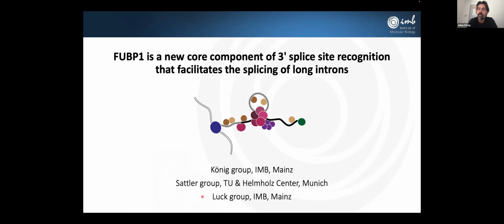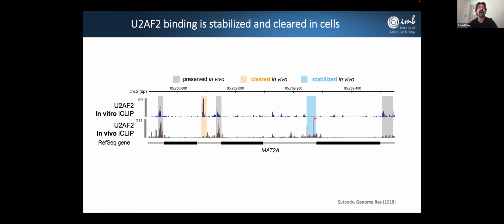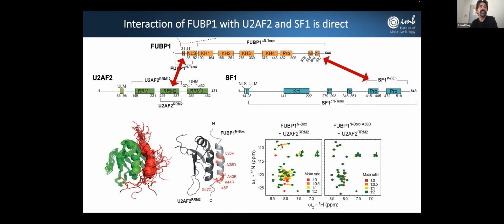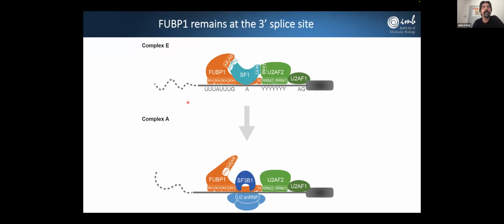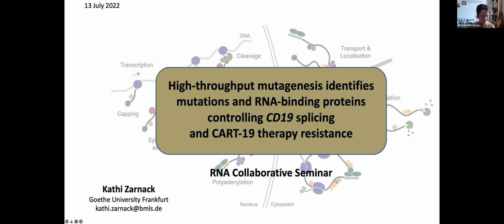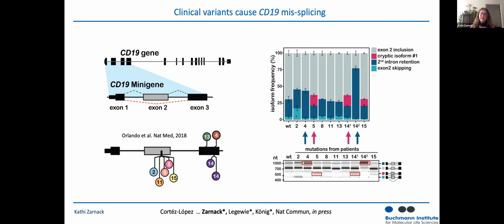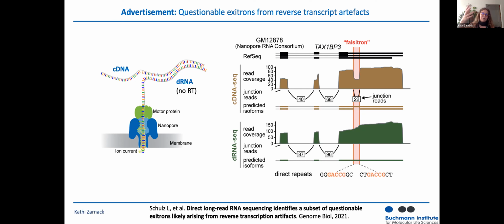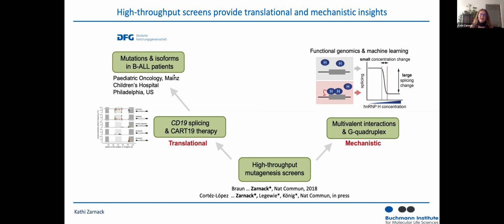RNA Collaborative - Institute of Molecular Biology (IMB), July 13, 2022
"FUBP1 is a new core component of 3' splice site recognition that facilitates the splicing of long introns"
Julian König, Institute of Molecular Biology (IMB), Mainz, Germany

"High-throughput mutagenesis identifies mutations and RNA-binding proteins controlling CD19 splicing and CART-19 therapy resistance"
Kathi Zarnack, Buchmann Institute for Molecular Life Sciences (BLMS), Goethe University Frankfurt, Germany